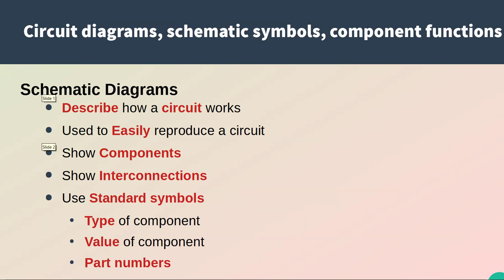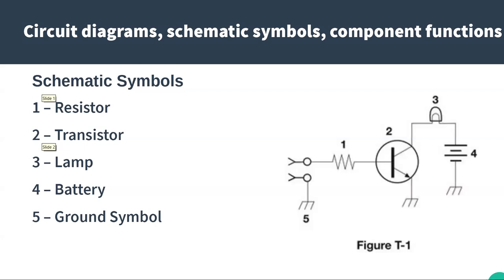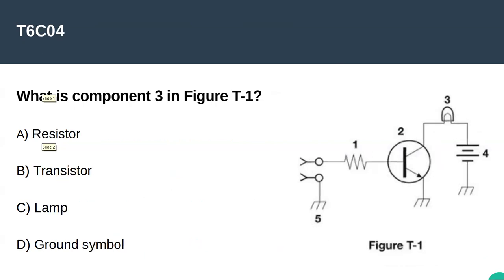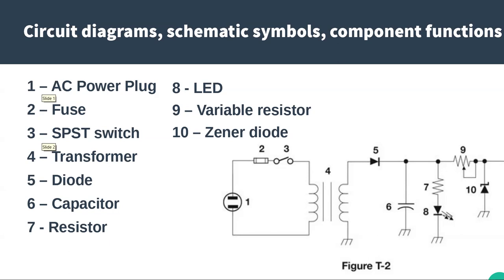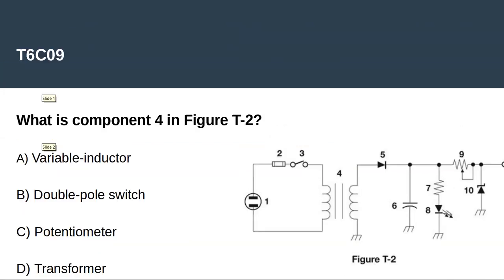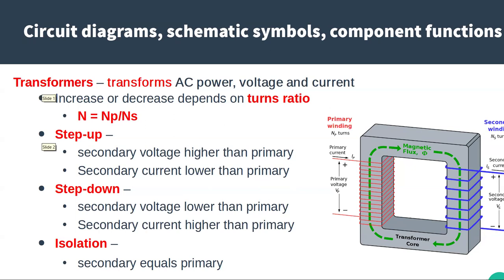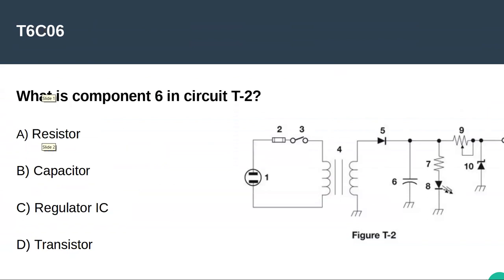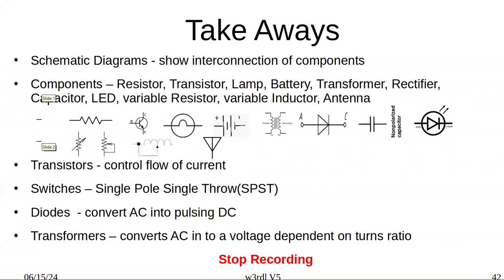2C Electronic Components T6 V5 6-15-2024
This is an unedited live recording of a Technician License class session on Electronic Components(Schematic Diagrams, Component Symbols), 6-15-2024.